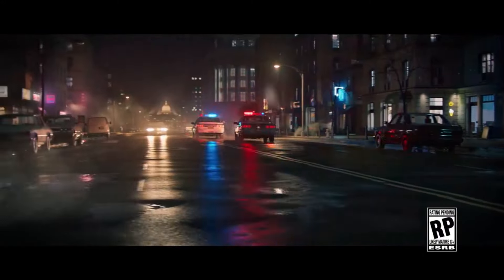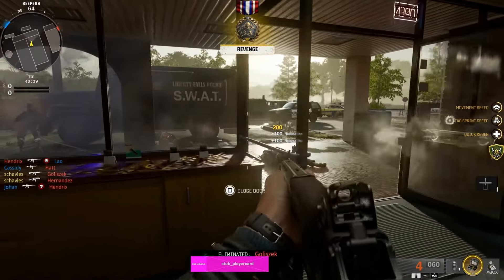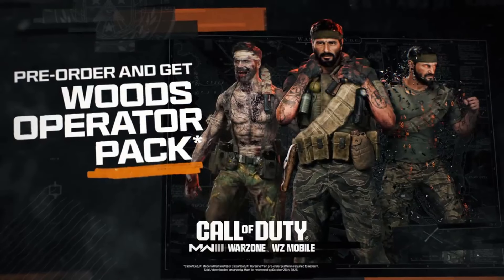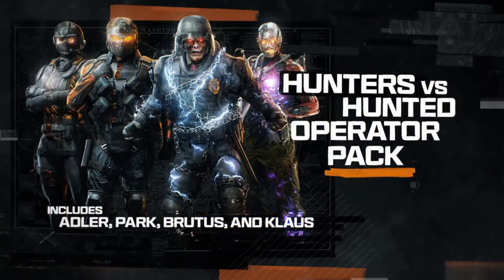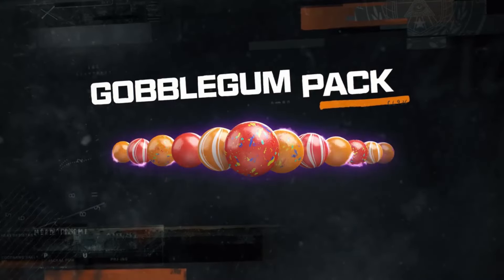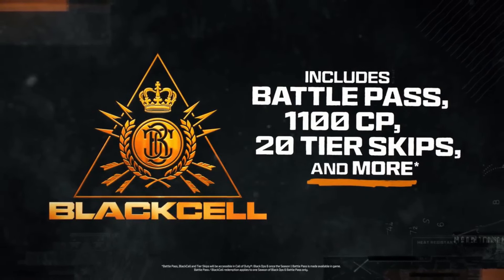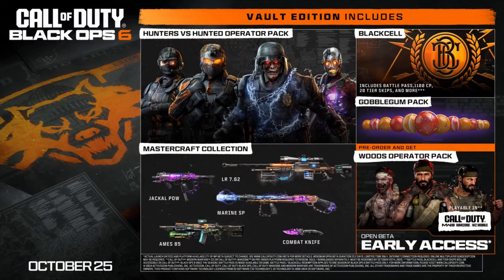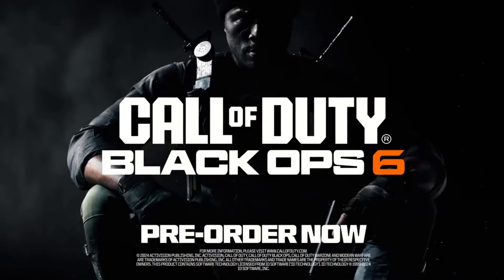Is The Vault Edition Worth It for Black Ops 6?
Is the Black Ops 6 Vault Edition Worth It? | Call of Duty Review & Breakdown

In this video, we dive deep into whether the Black Ops 6 Vault Edition is worth your hard-earned money. With the official release of Black Ops 6, many gamers are wondering if the extra cost for the Vault Edition is justified. We'll explore everything you need to know, from pricing to exclusive content, especially if you're a Game Pass Ultimate member on Xbox or PC.

What's Included:

Early Access: Enjoy the game before anyone else.
Woods Operator Pack: A must-have for fans.
Hunters vs Operators Pack: Featuring 4 exclusive operator skins from Black Ops and Zombies universes, including Klaus from Cold War.
Mastercraft Weapons Collection: Get unique blueprints like the Plague Doctor for Ames 85 Assault Rifle and the Unrepentant for Marine SP Shotgun.
Gobblegum Pack: 12 single-use power-ups for Zombies mode.
Season 1 Black Cell for Battle Pass: Full access to Season 1 Battle Pass with extra rewards and 1,100 COD points.
For Game Pass Ultimate members, the standard edition of Black Ops 6 is included at no extra charge, making the $30 Vault Edition upgrade a tempting offer. If you're not on Game Pass, the Vault Edition costs $99.99.

We break down the value of these extras to help you decide if the Vault Edition is the right choice for you. Join us as we evaluate the worth of the Black Ops 6 Vault Edition and help you make an informed decision.